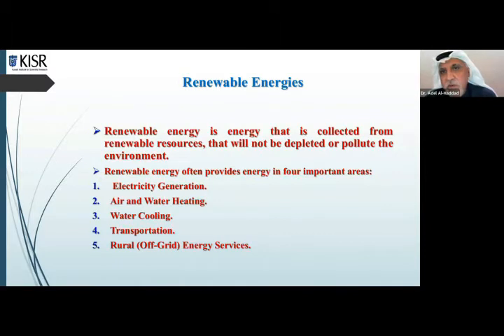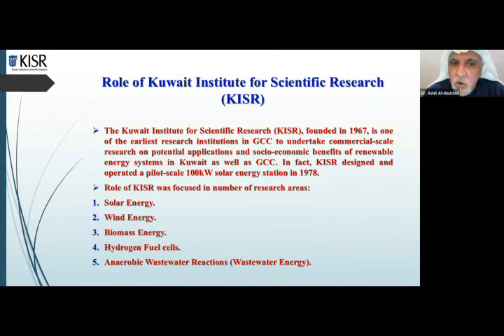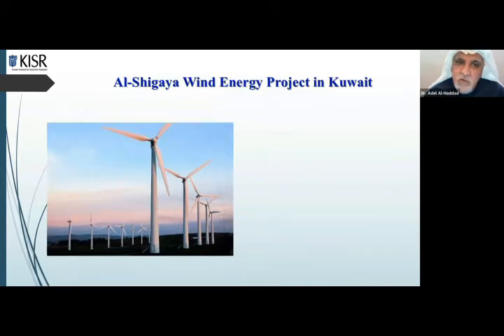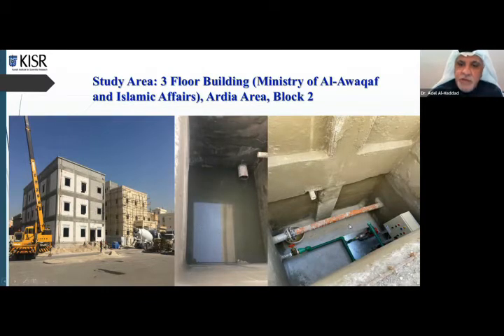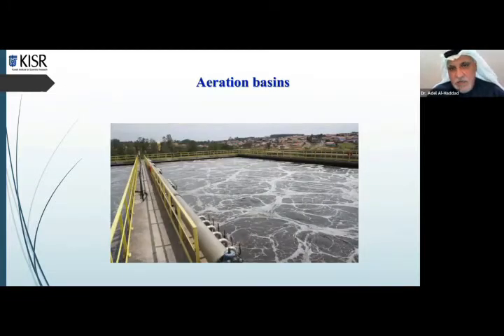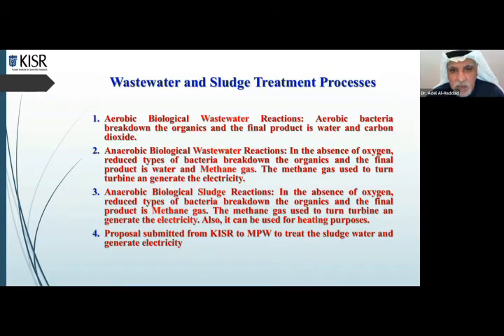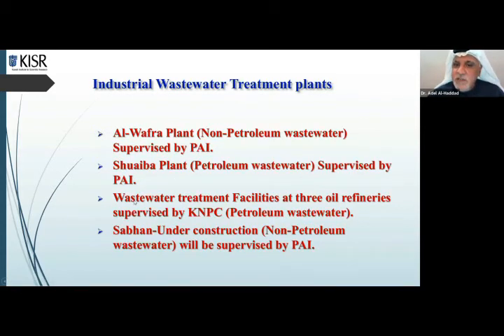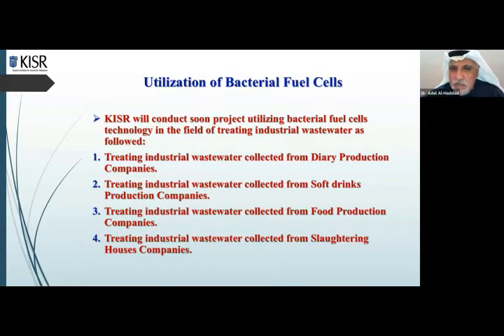استغلال الطاقة المتجددة لدعم التطور في الكويت - Utilizing Renewable Energy to Support Development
انضم الينا في المحاضرة الافتراضية عن" استغلال الطاقة المتجددة لدعم التطور في الكويت" مع الدكتور عادل الحداد. الطاقة المتجددة هي الطاقة المتولدة من الموارد الطبيعية (الشمس والرياح والمياه وما إلى ذلك). تتوفر هذه الطاقات المتجددة في كل مكان وتعتبر طاقة نظيفة وسهلة الاستخدام وبأسعار معقولة وصديقة للبيئة. نفذ معهد الكويت للأبحاث العلمية عدة مشاريع في الكويت في مجال توليد الكهرباء من أشعة الشمس والرياح. بالإضافة إلى ذلك ، تم استخدام هذه الطاقة لتحلية المياه الجوفية قليلة الملوحة من خلال تقنية غشاء التناضح العكسي. طور باحثين مياه الصرف الصحي في معهد الكويت للأبحاث العلمية مقترحين في مجال توليد الطاقة من الهضم اللاهوائي للحمأة وكذلك توليد الطاقة باستخدام خلايا الوقود البكتيرية من مياه الصرف الصناعي

التاريخ:
٢٨ ديسمبر ٢٠٢٠ (باللغة ‏الإنجليزية)

هكذا تم الإعلان عن هذه المحاضرة

Join us for this virtual seminar on “Utilizing Renewable Energy to Support Development in Kuwait” by Dr. Adel Alhaddad
Renewable energy is energy generated from natural resources (sun, wind, water, etc.). These renewable energies are available everywhere considered as clean energy and easy to use, affordable and friendly to environment. Kuwait Institute for Scientific Research (KISR) conducted several projects in Kuwait in the field of electricity generation from sun radiation and wind. In addition, this energy was used to desalinate the brackish groundwater through Reverse Osmosis Membrane Technology. The wastewater researchers in KISR developed two proposals in the field of energy generation from anaerobic digestion of sludge as wells as energy generation using bacterial fuel cells from industrial wastewater.

Date:
‎‏December 28 (in English)

This was how this lecture was originally advertised